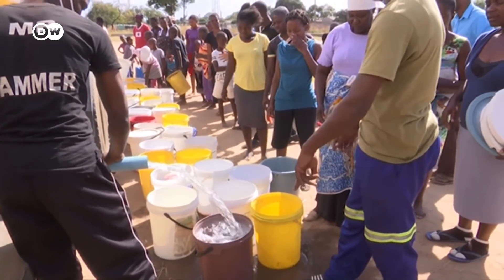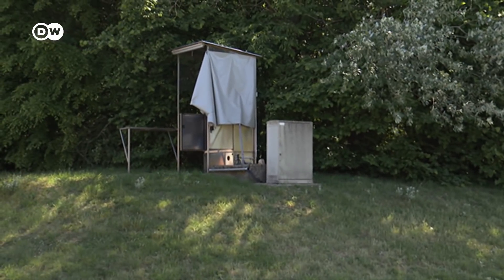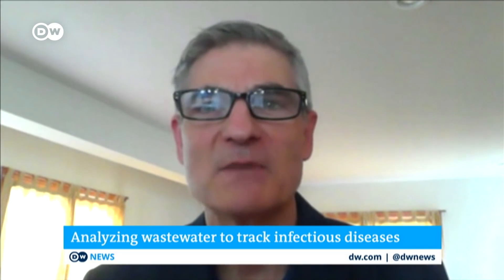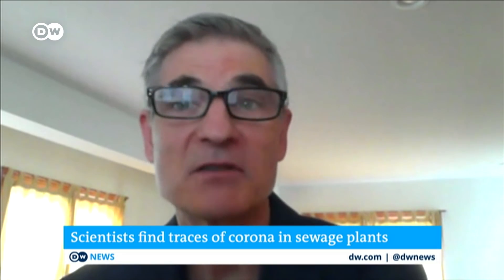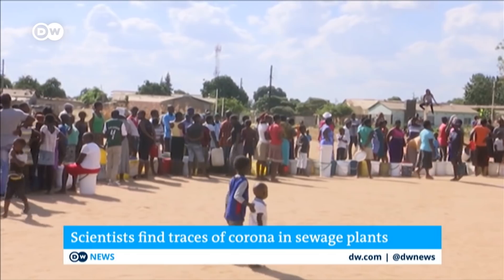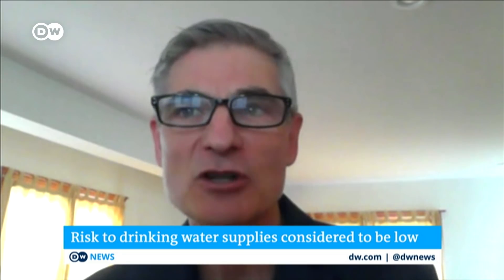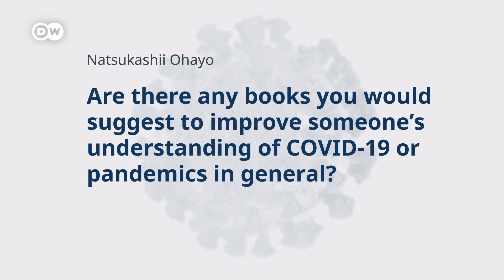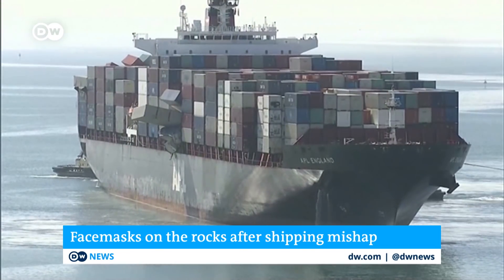What we can learn about coronavirus from analyzing sewage water | COVID-19 Special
Water is life. But there's evidence coronavirus could survive in it for days. What role does water play in the fight against the pandemic?  It's not just drinking water we're talking about. Monitoring waste water is also important. Sewage water testing is can be key to staving off the virus and detecting a second wave. If the scientists' calculations are accurate, they can develop models to compare the measurements in different regions, even if the water is diluted by rain. In the end, 900 wastewater treatment plants in Germany can be analyzed, painting a picture of the coronavirus’s expansion.